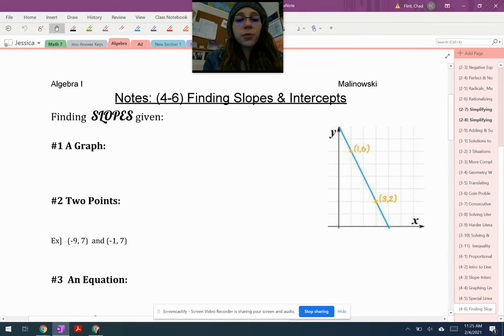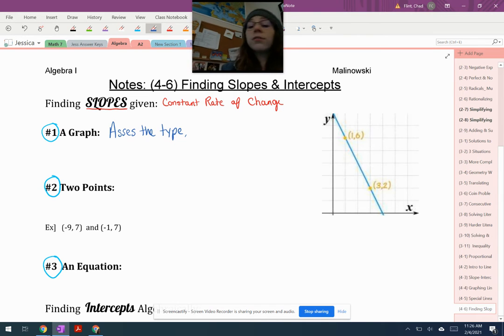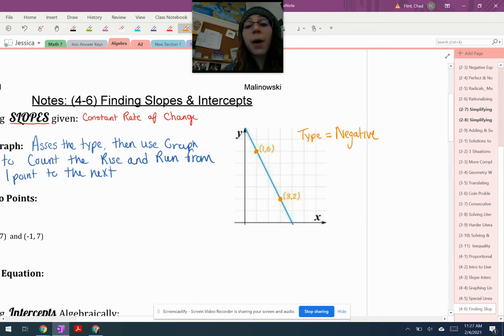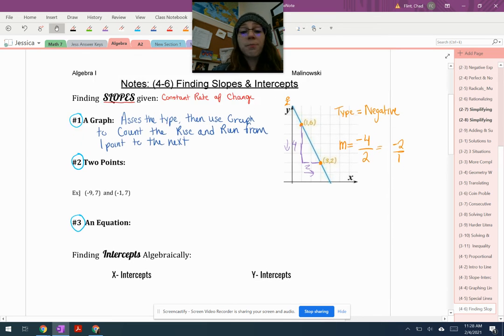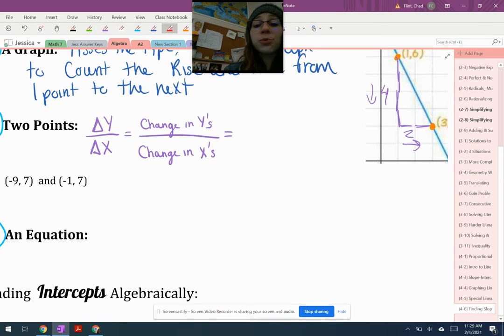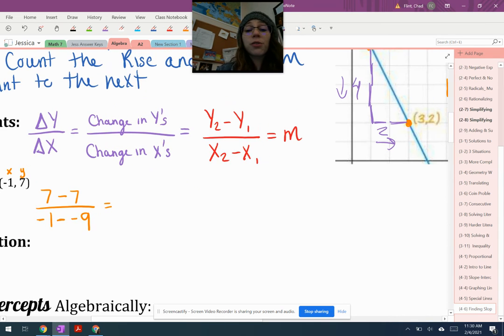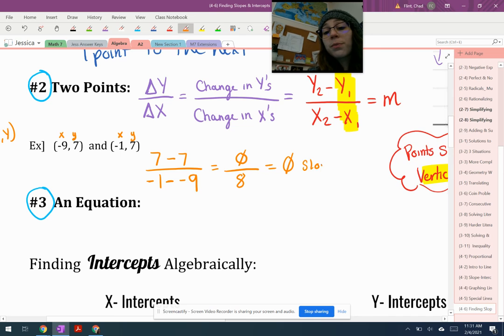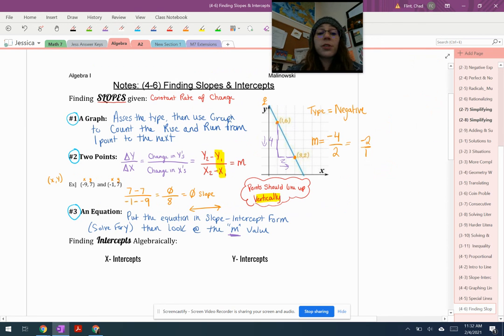Alg Notes (4-6) Finding Slopes